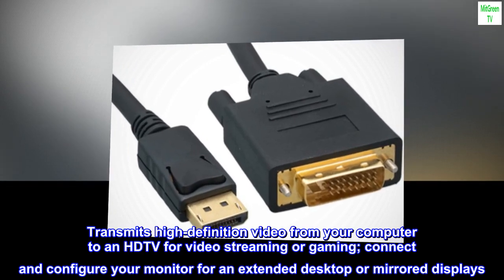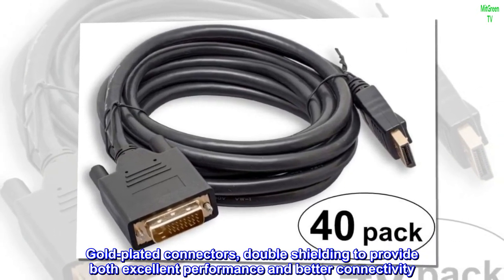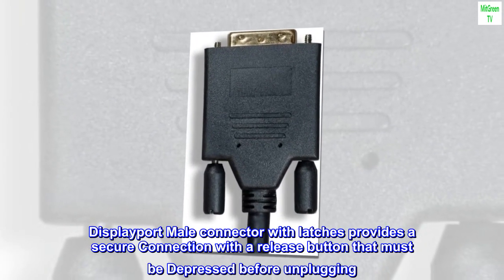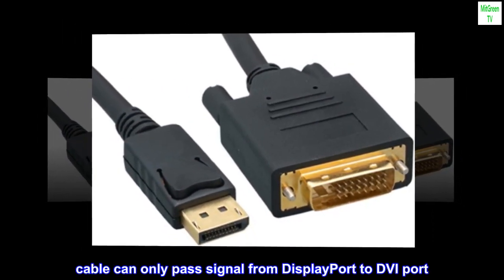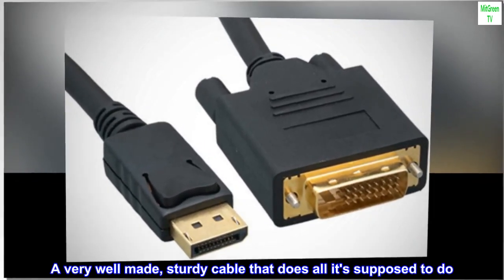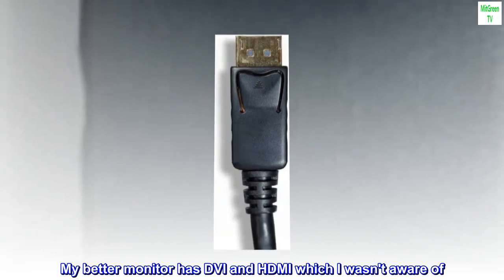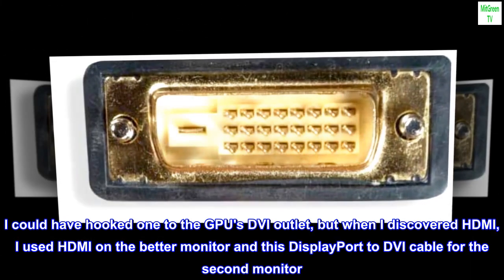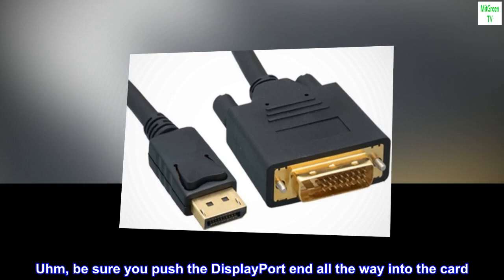Cablelera DisplayPort to DVI Cable 10' 40 Pack Video Cable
Transmits high-definition video from your computer to an HDTV for video streaming or gaming; connect and configure your monitor for an extended desktop or mirrored displays
Gold-plated connectors, double shielding to provide both excellent performance and better connectivity
Display port with latches Male to DVI Male, Black Color, 10ft, 40 pack
Displayport Male connector with latches provides a secure Connection with a release button that must be Depressed before unplugging
This is a passive cable that requires a DP++ port (DisplayPort++). cable can only pass signal from DisplayPort to DVI port. This is not a bi-directional cable.

A very well made, sturdy cable that does all it's supposed to do. I bought the 6 ft cable. My monitor has just VGA and DVI. My better monitor has DVI and HDMI which I wasn't aware of. I could have hooked one to the GPU's DVI outlet, but when I discovered HDMI, I used HDMI on the better monitor and this DisplayPort to DVI cable for the second monitor. When I hooked it up, there was nothing being displayed. I went through all the settings and wondered what kind of crap I bought. Uhm, be sure you push the DisplayPort end all the way into the card